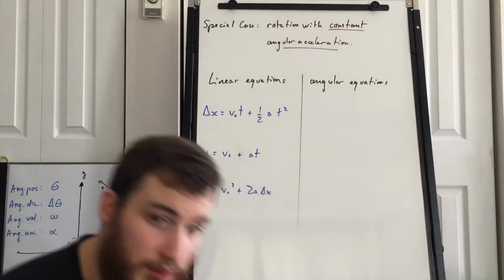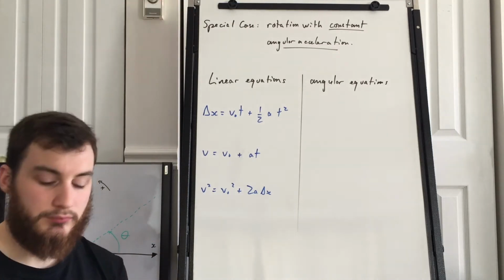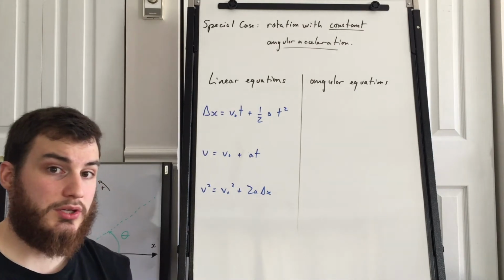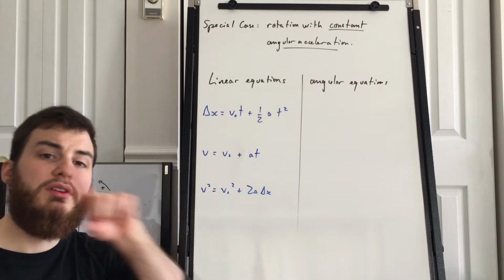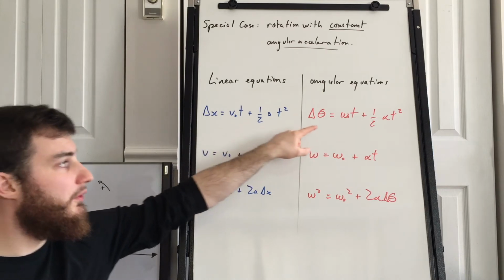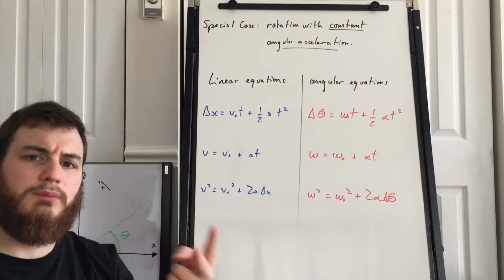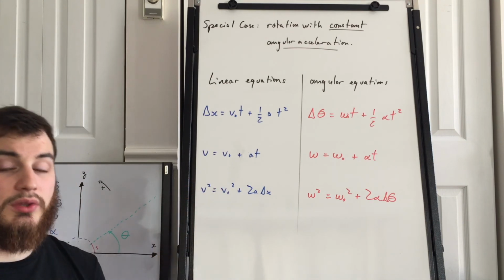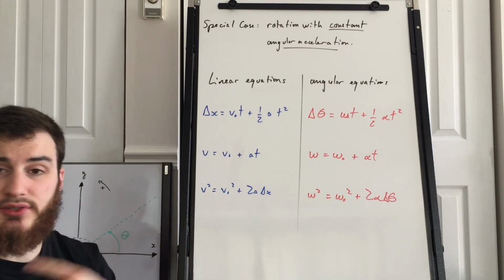9.3: rotation with constant angular acceleration | Mechanics NYA | Winter 2020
This is a summary of the special case of constant angular acceleration in a rotational motion. Spoiler: it works exactly the same as for linear motion!